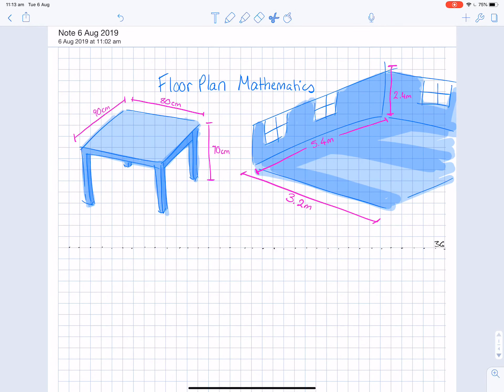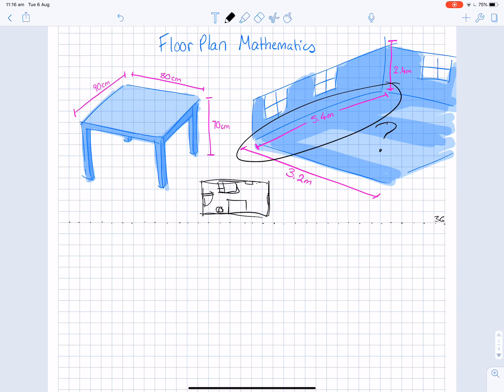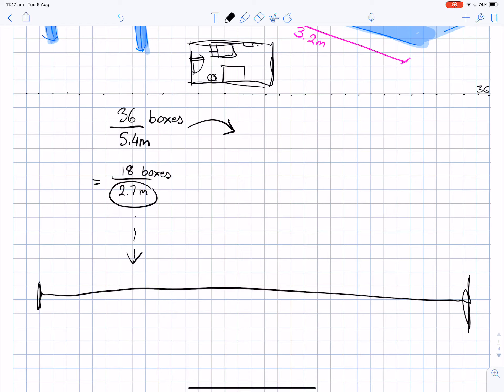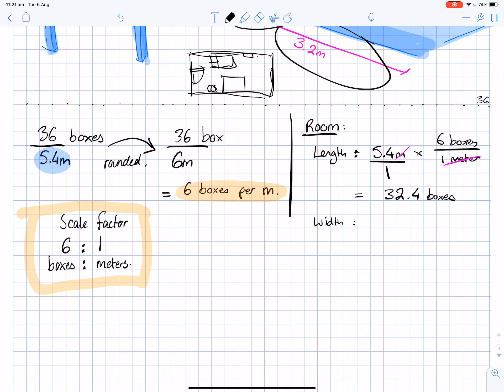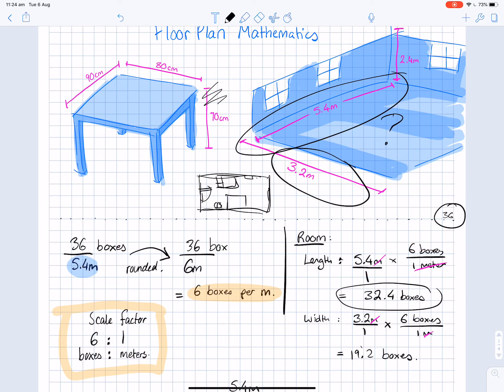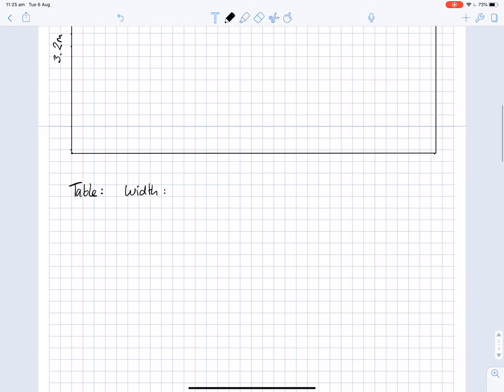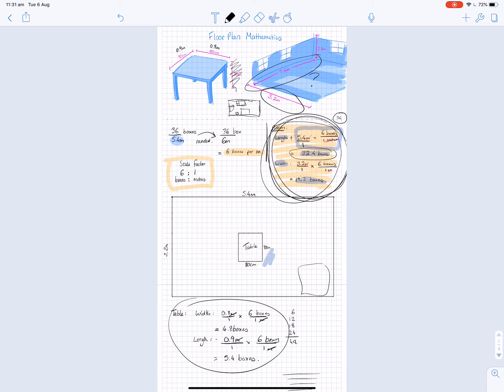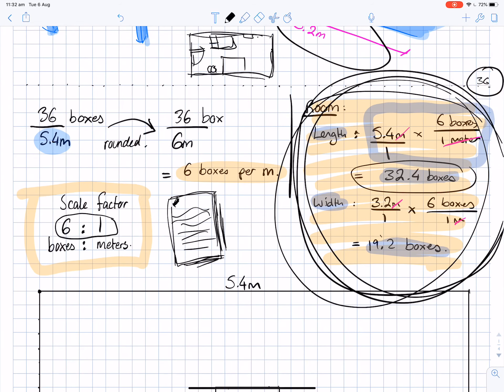Maths - Scale Factor and Floor Plan